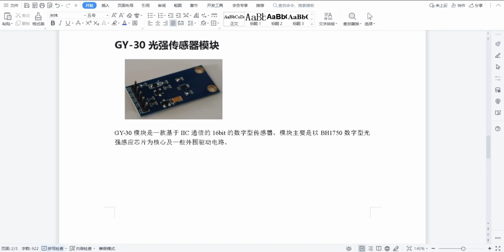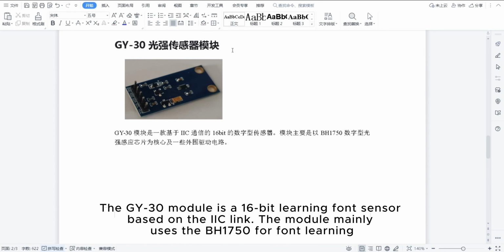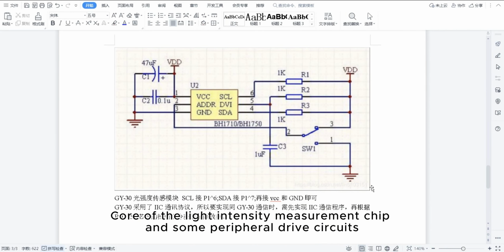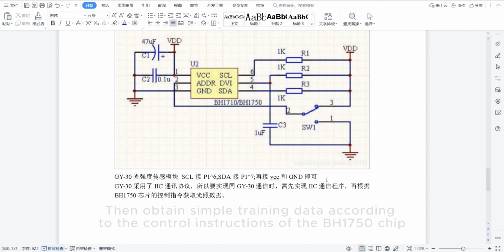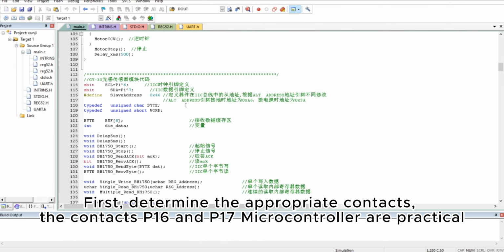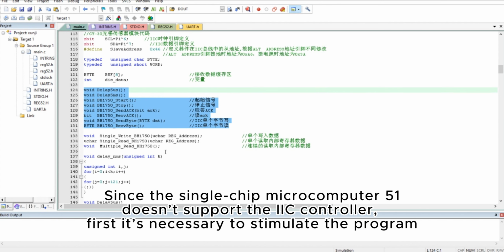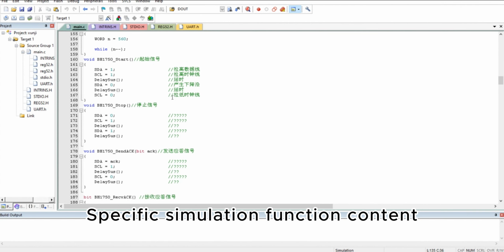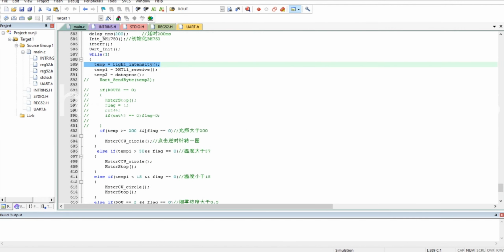The example of 51 MCU Applications show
In this video we will demonstrate 51 single-chip microcomputer controls GY-30 light intensity sensor module.

Control GY-30 Light Intensity Sensing Module Using Single Chip Microcomputer, DS18B20 Temperature Sensing Module, U2003 Servo Motor Module, MQ-2 smoke sensor module, Raindrop Sensing Module, limit switch etc.

Get help form Youyeetoo team: wiki.youyeetoo.com